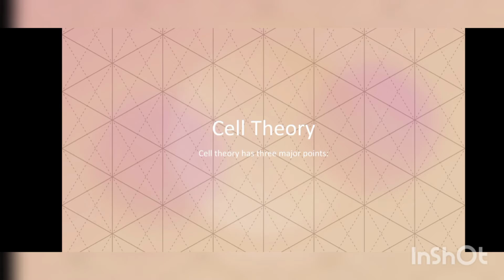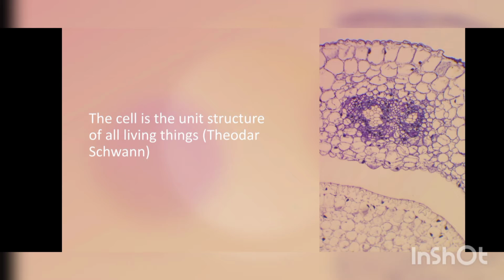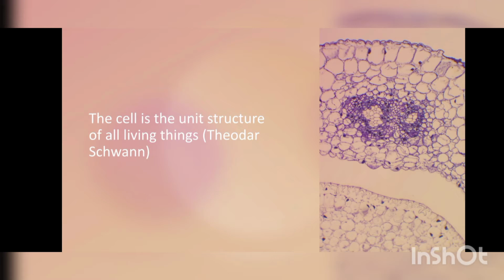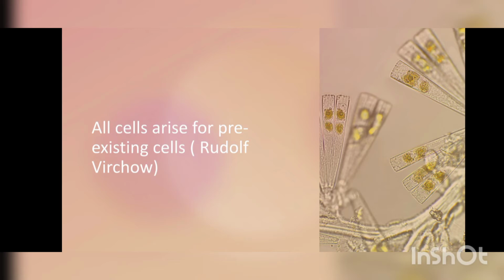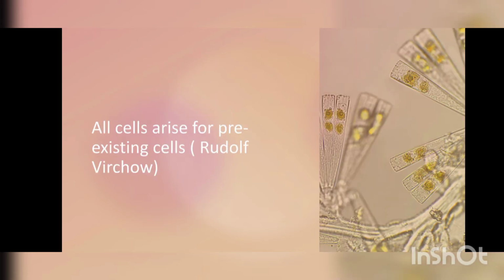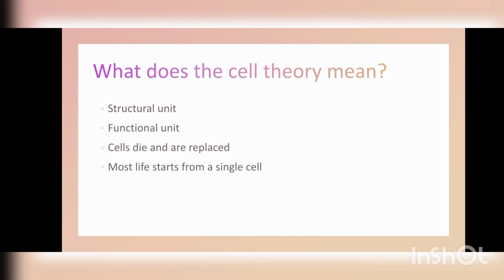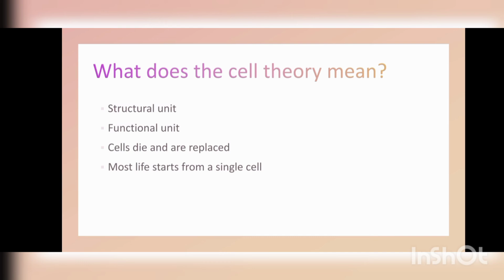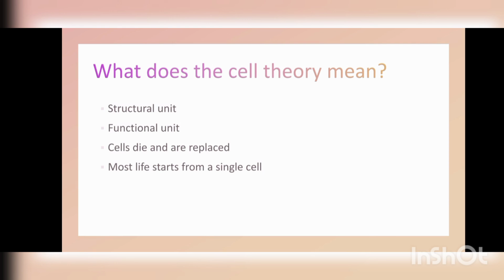Class-9th/Chapter-CELL/Part-3/Biology/Icse board/Selina Publishers/St. Joseph Convent School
Hi guys, I welcome you all to my youtube channel! In this channel we gonna learn about science! We will learn all the subjects on this channel about science.

So today we gonna learn about Chapter-Cell
Class-9th
Chapter-CELL
Board-ICSE
Part-3

So I am uploading part 3 of this chapter, we will discuss more about this chapter in next video! Once we complete any chapter on this channel then we gonna have a doubt video in which I will clear the doubts of each and everyone or if you need to concern me personally then message me on my Instagram acc:- @jnsciencesolutions

Subscribe to the channel and also turn on the bell notification so that you can be aware when I post the video and also share it to your friends and also comment on the way of my teaching..

Editing credits- @unicorn_blis07